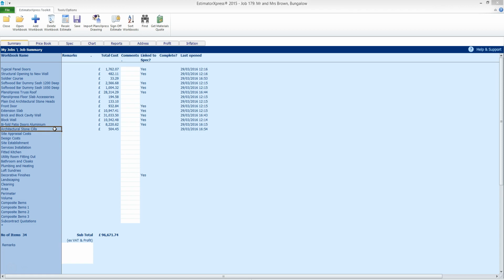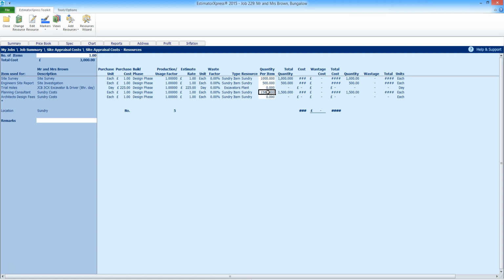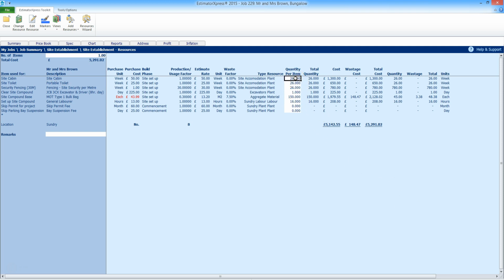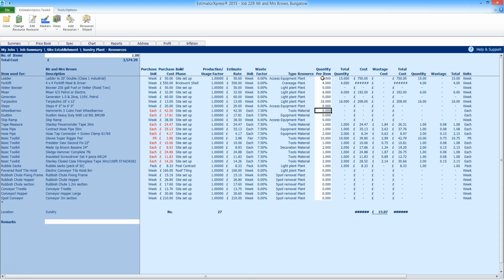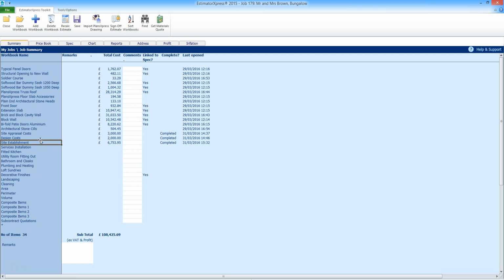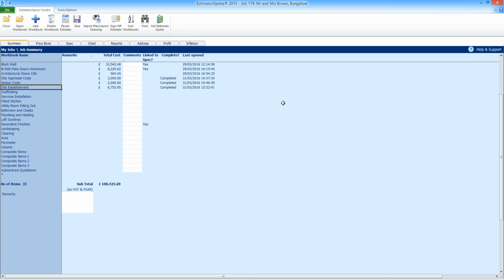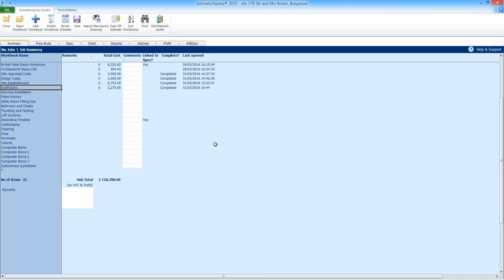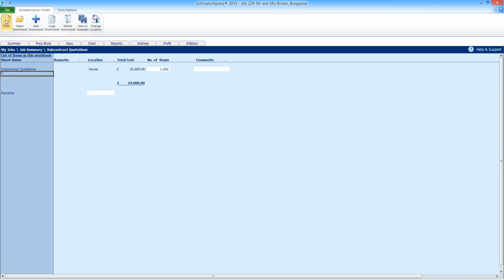13 Design and Estimating Adding Non Drawn Items